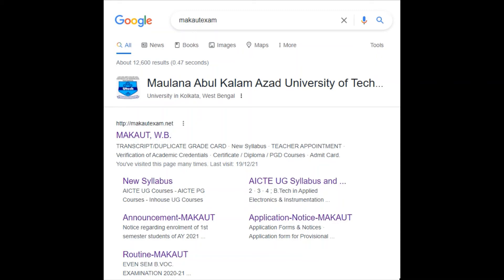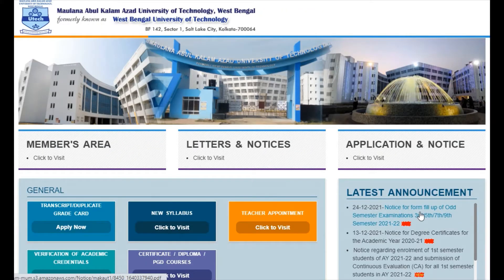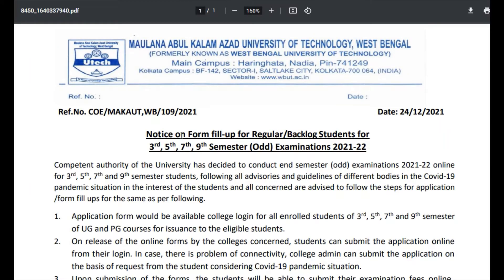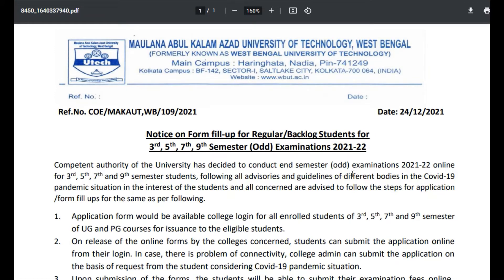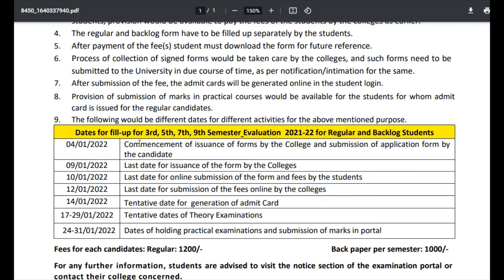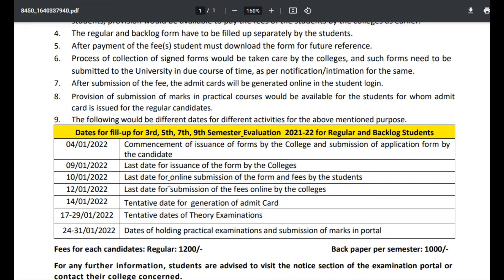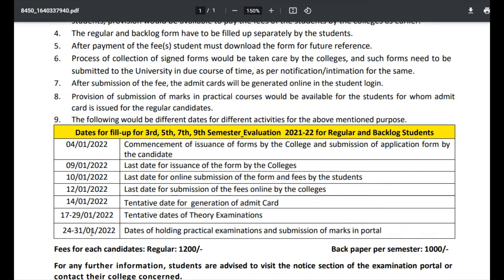Online Exam 2021- 22 || MAKAUT 3rd, 5th, 7th and 9th Odd Semester Examinations MODE ONLINE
ONLINE EXAMINATIONS MAKAUT NOTICE
MAKAUT 3rd, 5th, 7th and 9th Odd Semester Examinations MODE ONLINE
Maulana Abul Kalam Azad University of Technology, West Bengal
University in Kolkata, West Bengal